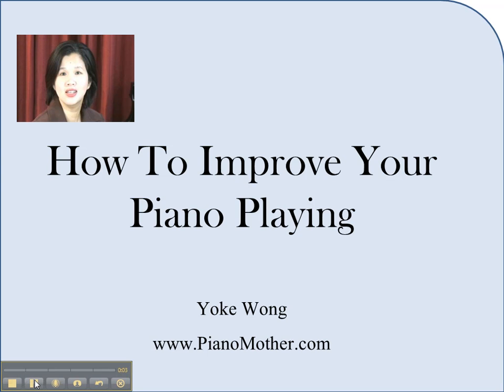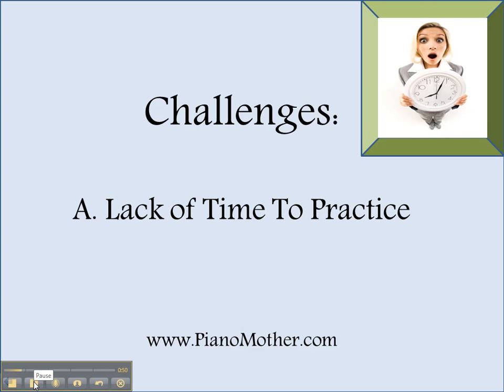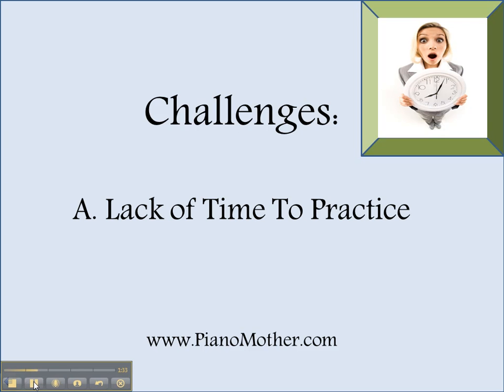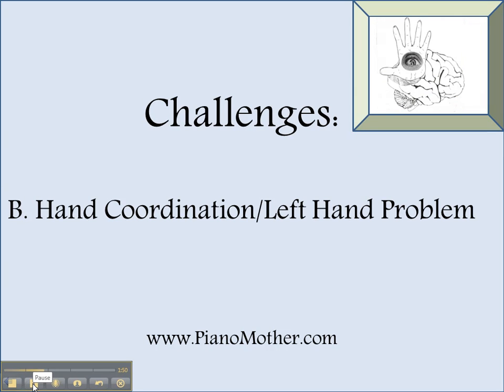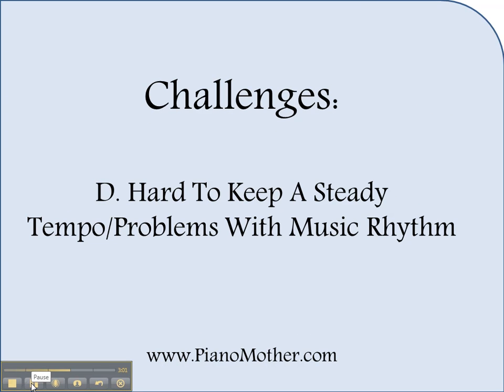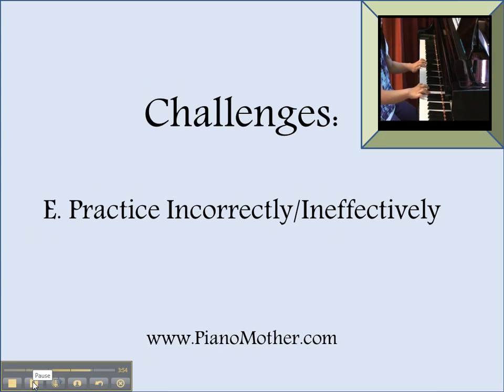How To Improve Piano Playing - Introduction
What are the top challenges in piano playing?  Once you know these problems, you can improve them. Lack of time? No time to practice? Wrong rhythm? Hand coordination problem?